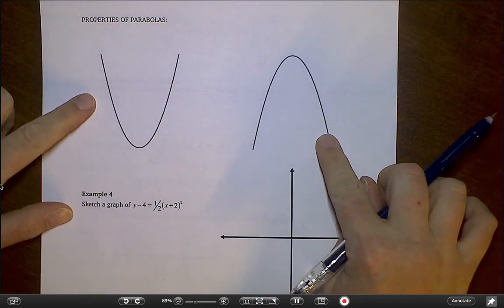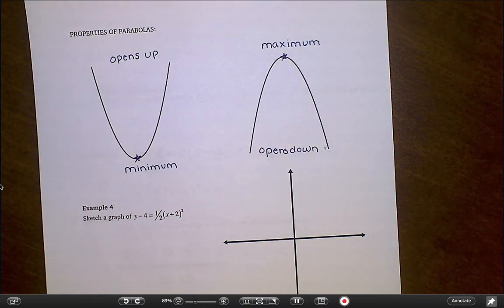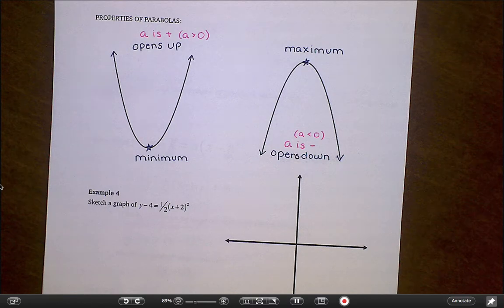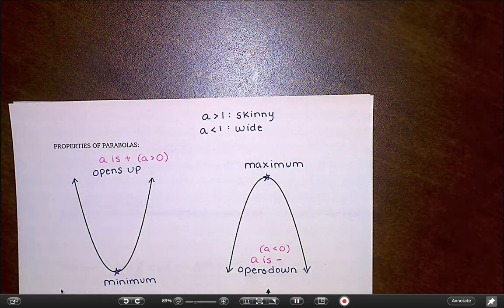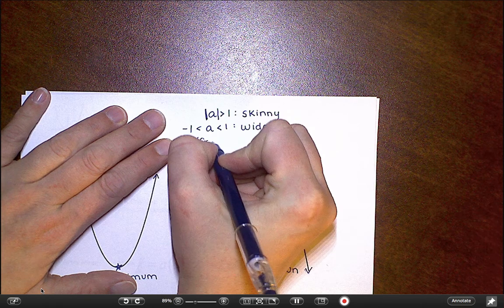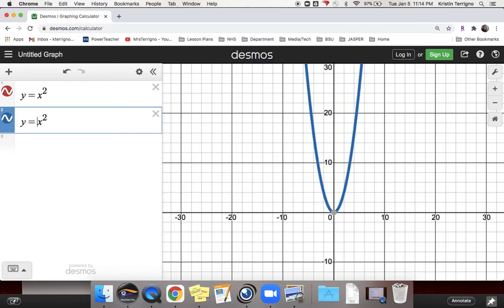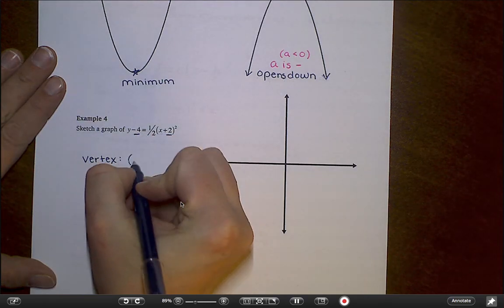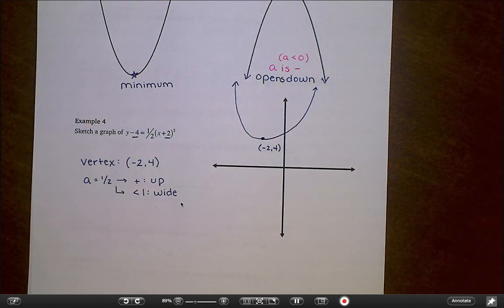Graph Translation Theorem (pt 2)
Alg 1A
Section 6.3
Vertex Form of Quadratics